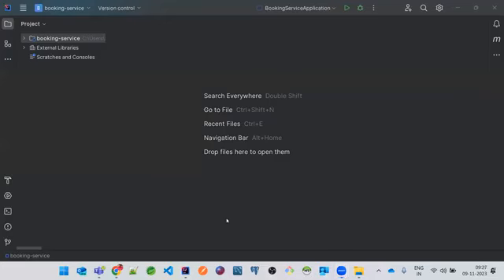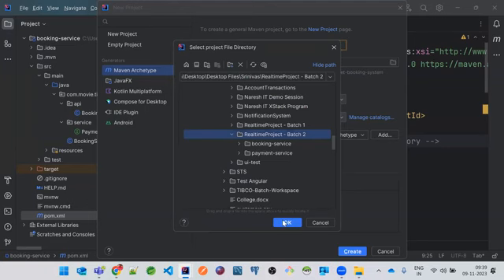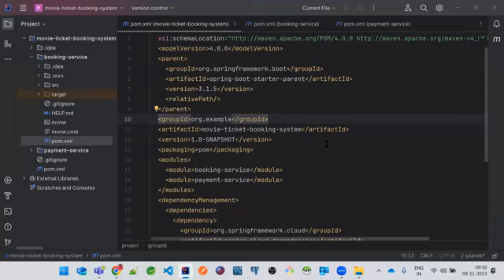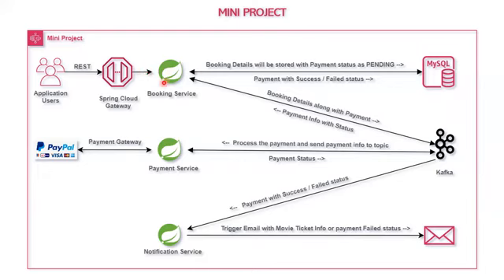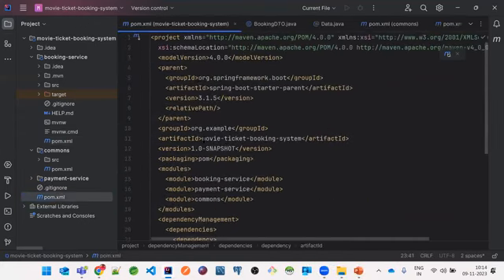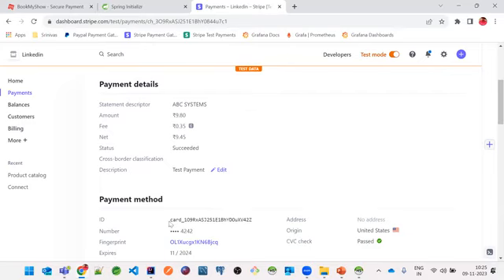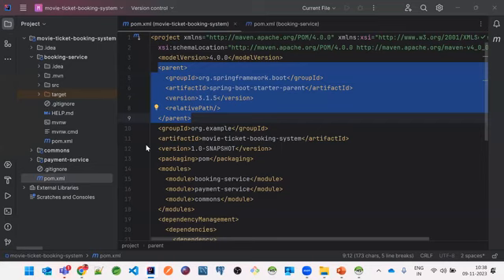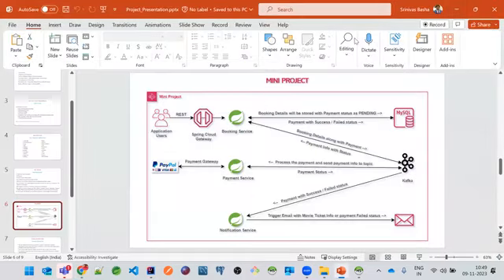Java Real Time Project Full Project Java Real cloudsystem Project Angular Java spring Part 7